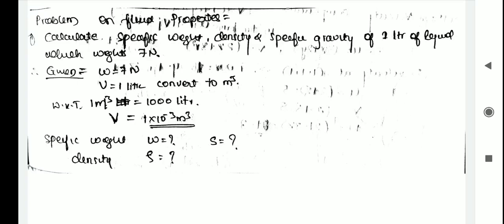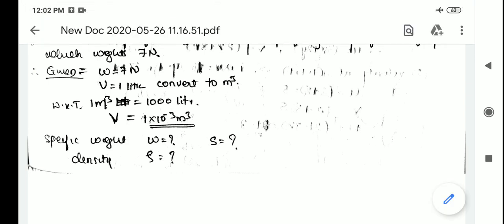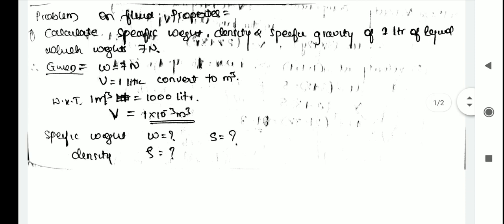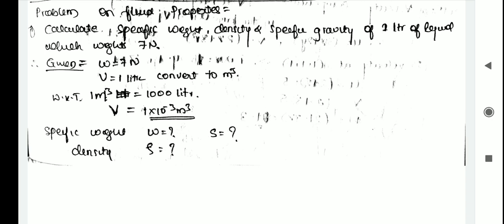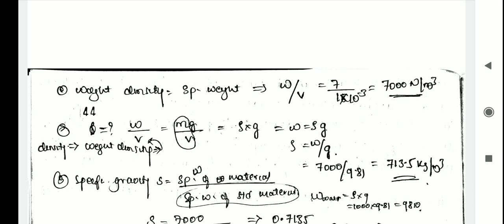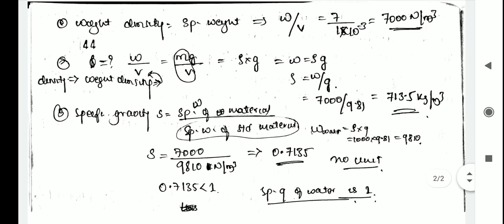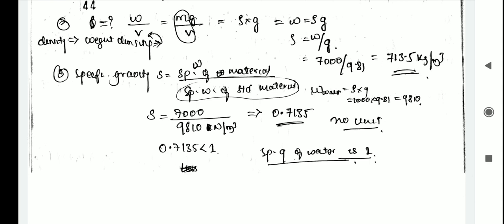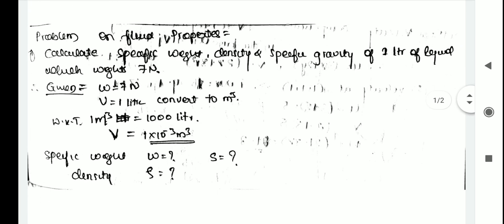FM-Module-1 Fluid Properties numerical by Prof. Manish Nayak